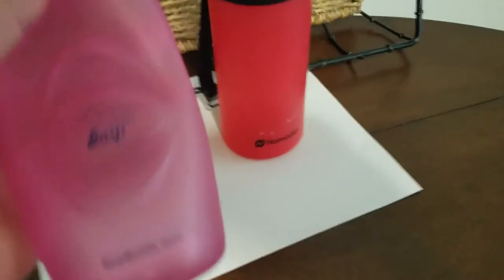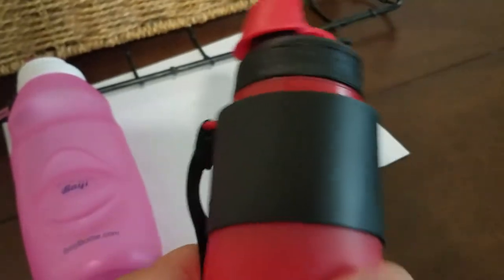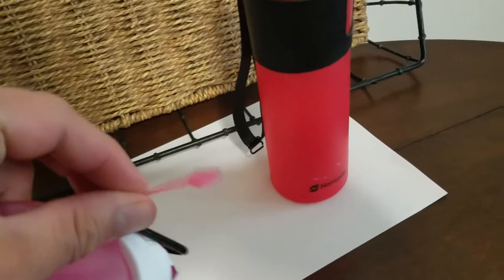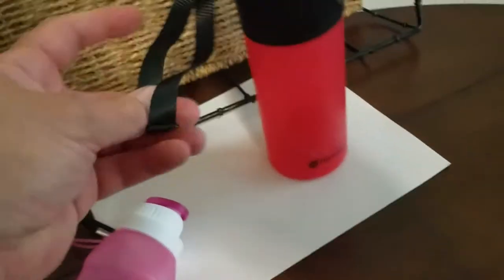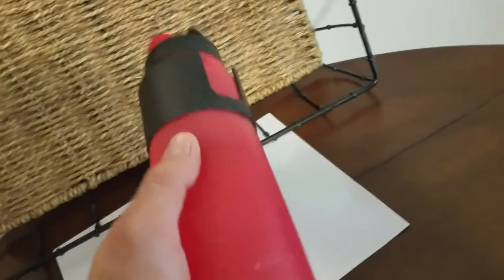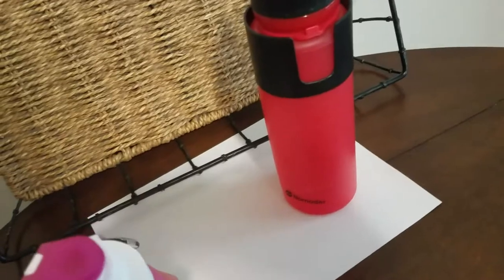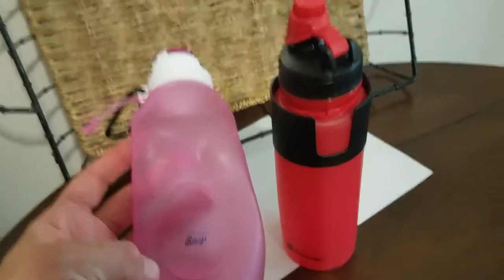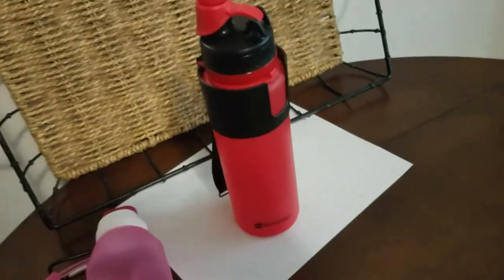Nomader vs Baiji Bottle - Collapsible Travel Water Bottle Review